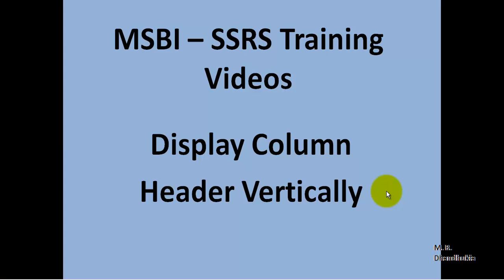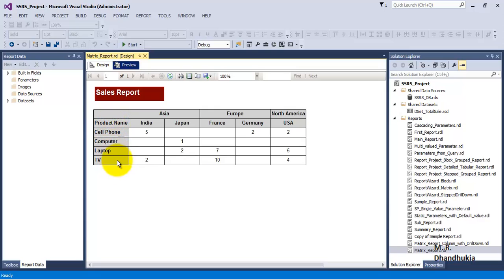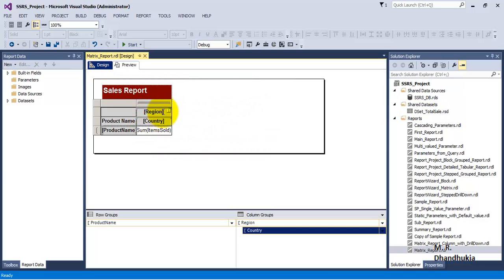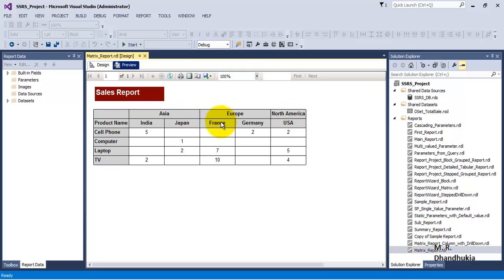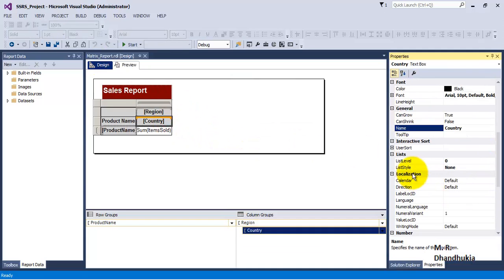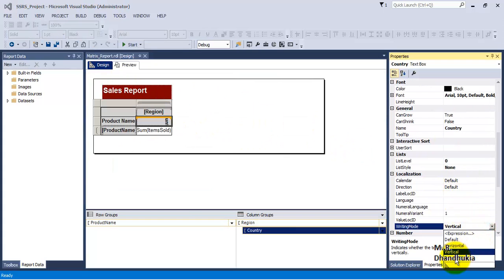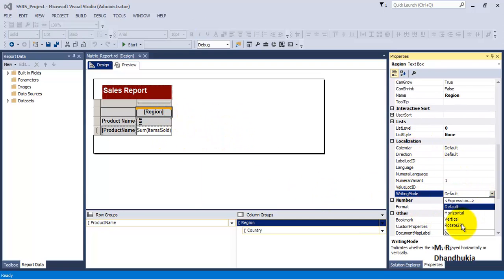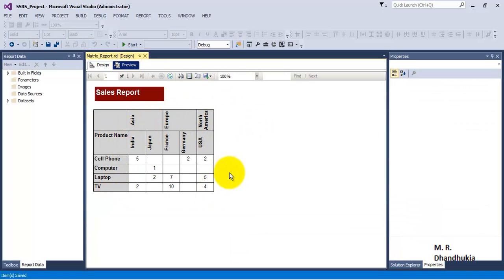MSBI - SSRS - Display Column Header Vertically